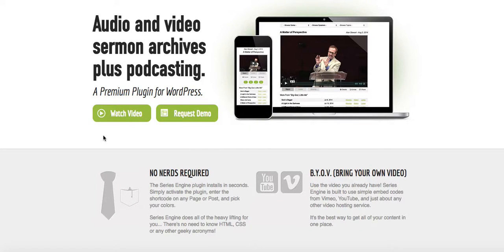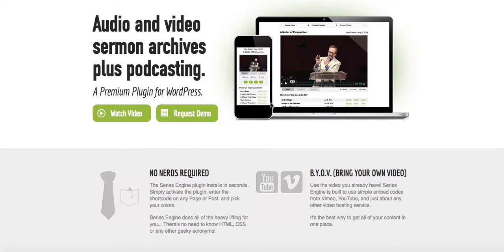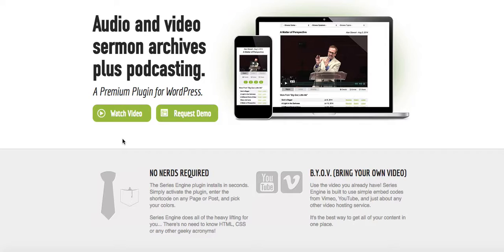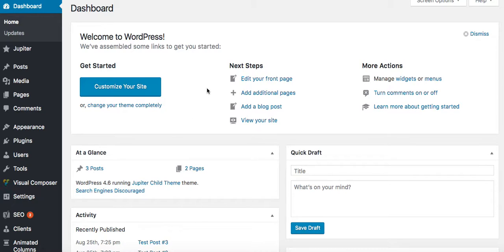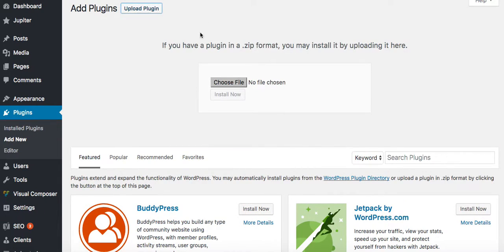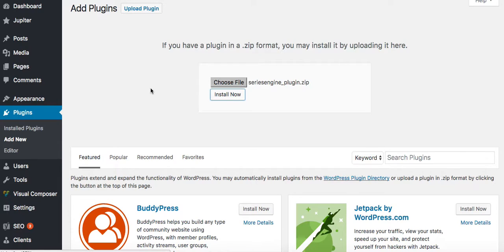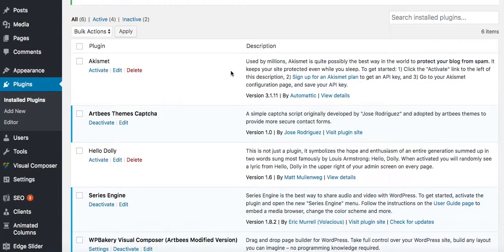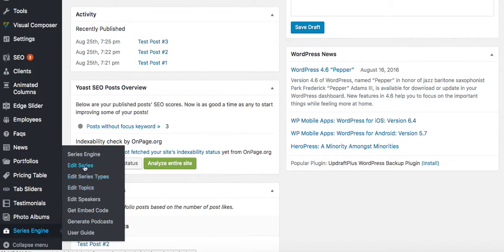How To Install the Best WordPress Sermon Plugin